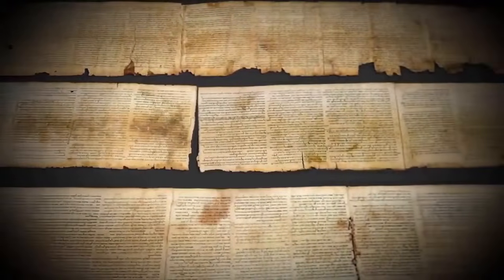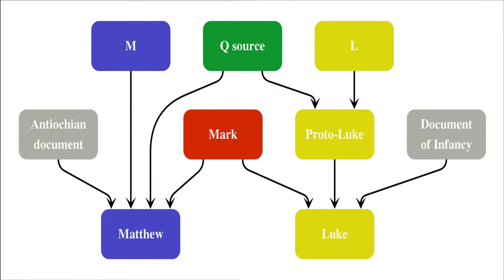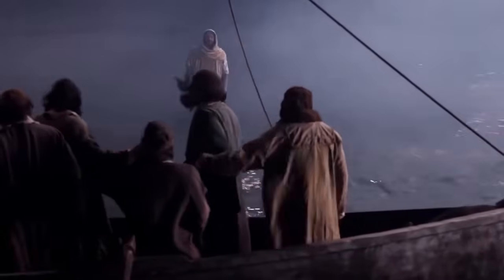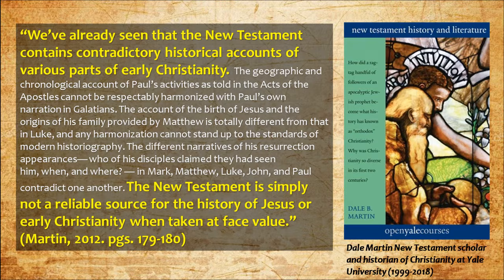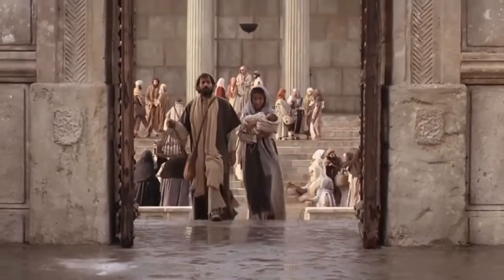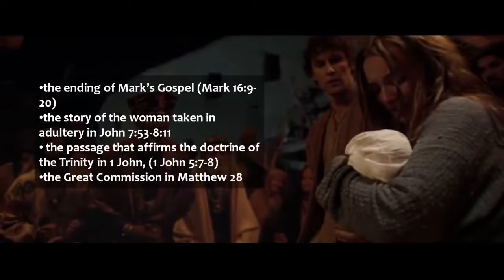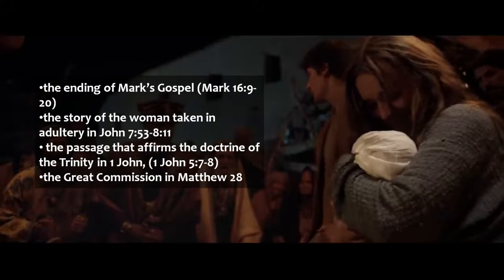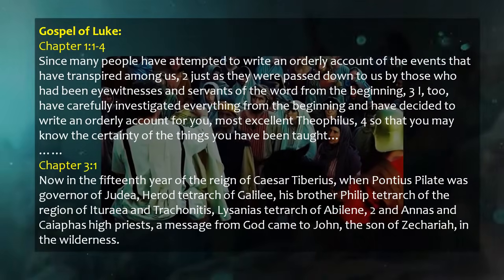Whose Jesus is REAL? Comparing Mark, Matthew, Luke, and John - New Testament Gospels.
What is the difference between the four gospels? What if we compare the gospels of Matthew, Mark, Luke, and John? Whose Jesus is REAL? In “The Cambridge Companion to Jesus” a range of biblical scholars describe how differently the canonical gospels depict Jesus. For example, Dr. Stephen C. Barton states: “The accounts of the life of Jesus in the four canonical gospels are irreducibly diverse. Each has an integrity of its own… we have to speak of ‘the Jesus of Matthew’, ‘the Jesus of Mark’, and so on. Harmonisation (i.e. trying to make all four gospels say the same thing), at least at the level of what the gospels actually say, is not possible… What it does mean is that our knowledge of Jesus will always be partial, always open to correction” (pg. 177). All four canonical gospels were written in different periods of time, decades apart, in different geographical locations and for different groups of people. Therefore, each of them focuses on what exactly concerned the communities of people to whom they were addressed. As a result, the portrait of Jesus in each of them appears diverse. This review focuses on such differences.

Comparing the Gospels: Matthew, Mark, Luke, and John
The difference between the four gospels: Matthew, Mark, Luke, and John

Bibliography / suggested readings:
Levine A.J., Dale C. Allison, Jr., and John Dominic Crossan, editors. 2006. The historical Jesus in context. Princeton University Press.
Bockmuehl Markus, ed., 2001. The Cambridge Companion to Jesus, Cambridge University Press.
Ehrman, Bart. 2017. The Bible- A Historical and Literary Introduction Second Edition, Oxford University Press.
Martin Dale B. 2012. New Testament History and Literature. Yale University Press.
Tabor, James D. 2013. Paul and Jesus: How the Apostle Transformed Christianity. Simon & Schuster.
Borg Marcus. 2008. Jesus: Uncovering the Life, Teachings, and Relevance of a Religious Revolutionary. Harper Collins.
Perkins, Pheme (2009). Introduction to the Synoptic Gospels
The Cambridge Companion to the Gospels, edited by Stephen C. Barton, 2006. Cambridge University Press.
Paula Fredriksen, Jesus of Nazareth: King of the Jews: A Jewish Life and the Emergence of Christianity (1999)
Crossan John Dominic, 1991. The Historical Jesus: The Life of a Mediterranean Jewish Peasant. San Francisco, CA: HarperSanFrancisco.
Bart Ehrman, 2009. Jesus, Interrupted: Revealing the Hidden Contradictions in the Bible (And Why We Don’t Know About Them).
James D. Tabor & Simcha Jacobovici. 2013. The Jesus Discovery: The New Archaeological Find That Reveals the Birth of Christianity.
White, L. Michael, 2005. From Jesus to Christianity: How Four Generations of Visionaries and Storytellers Created the New Testament and Christian Faith